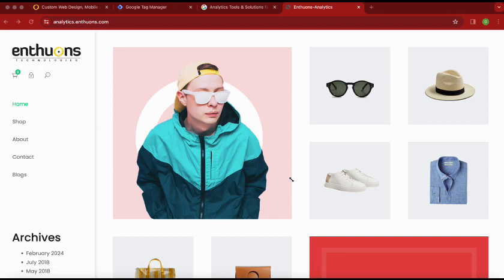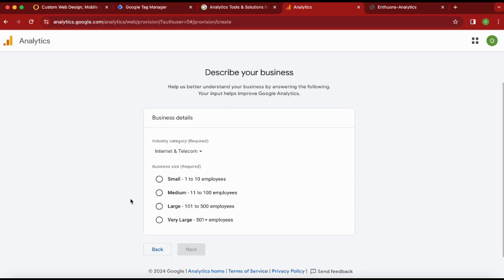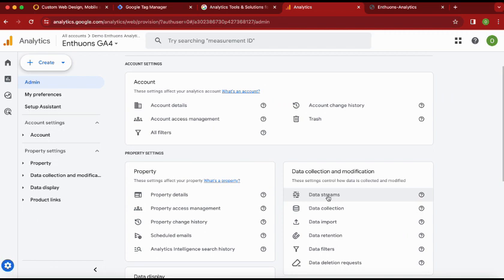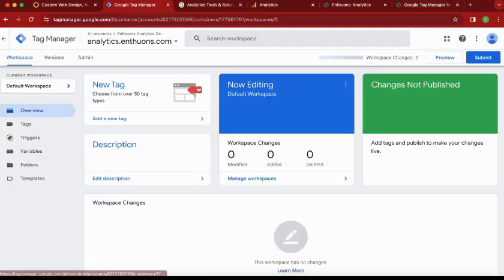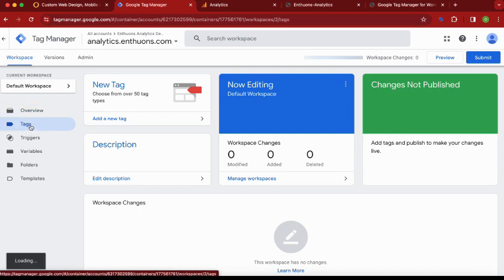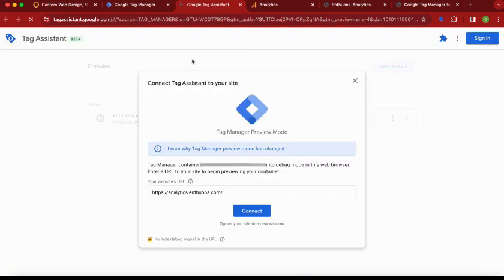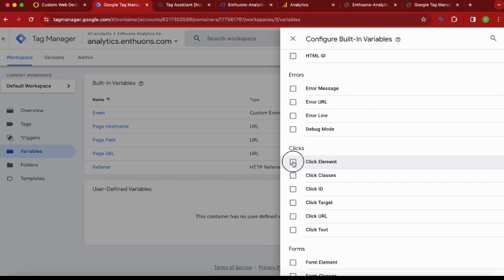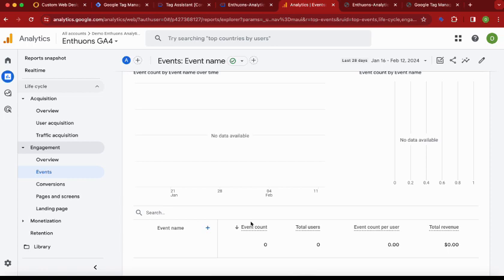A Comprehensive Guide to GA4 Account Creation and Google Tag Configuration with GTM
This video guides with step wise instructions about:
- How to create a GA4 account
- How to install gtm4wp plugin and set up GTM script
- How to set up Google Tag to configure GA4 measurement id
- How to set up default variables